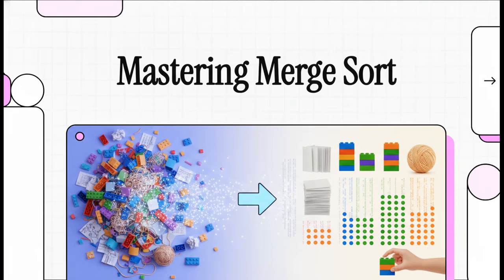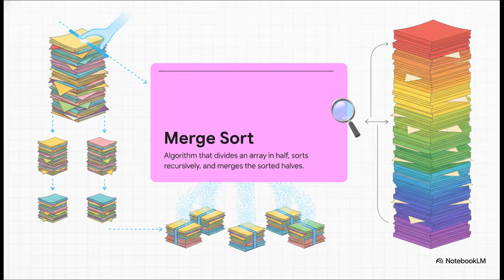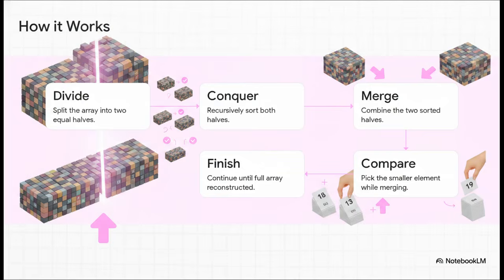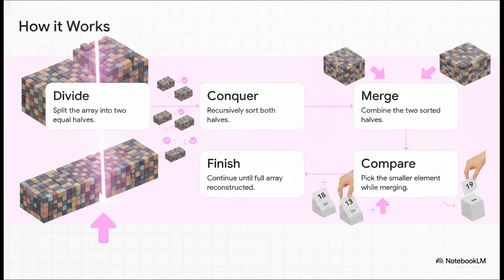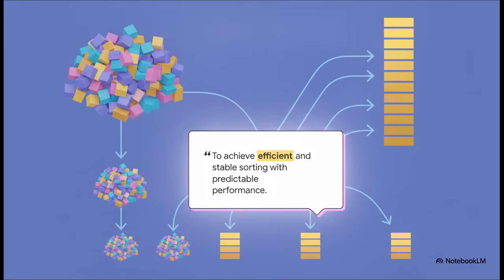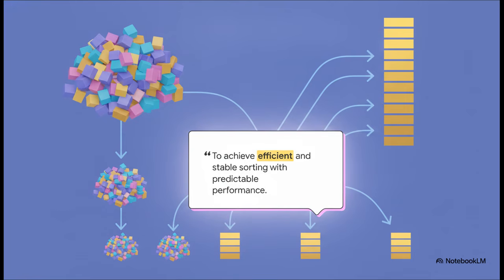Merge Sort | Algorithm Vault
Algorithm Vault
A structured and curated repository of fundamental computer science algorithms designed for efficient learning, revision, and practical understanding.

Developed with the assistance of Google NotebookLM to ensure clarity, structure, and knowledge accuracy.